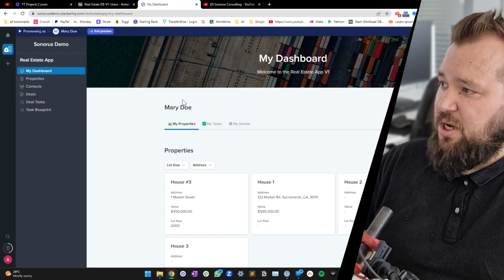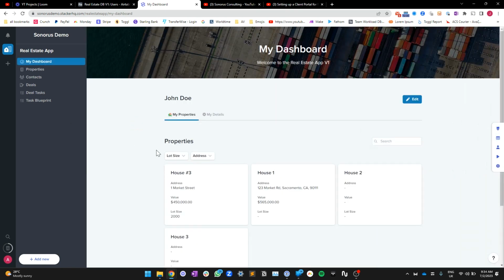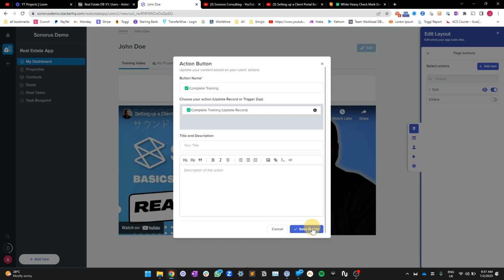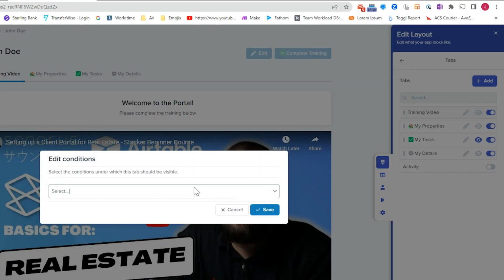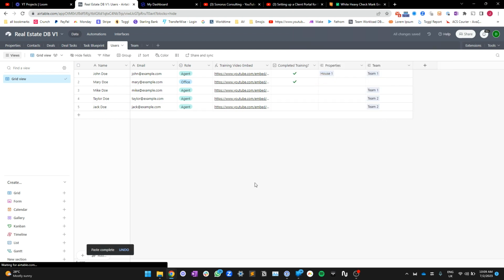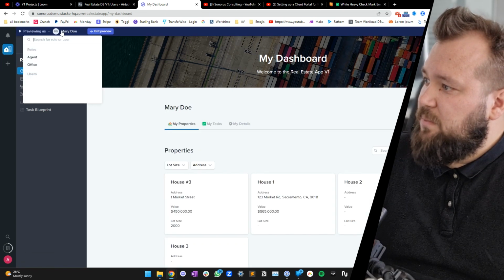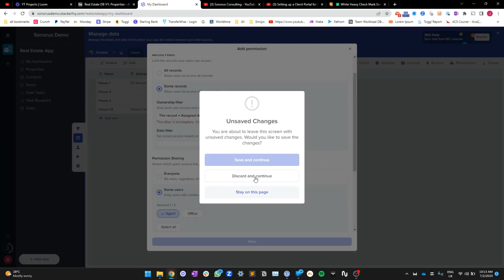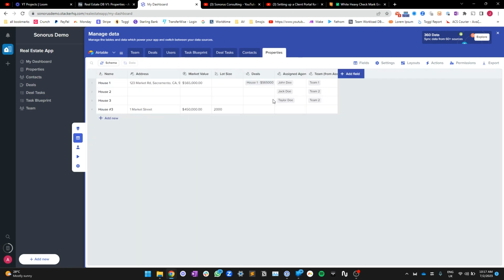Advanced Permissions for your Airtable + Stacker Portal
Hi everyone!

Alex here. In this installment we take a look at how to work with permissions settings in a more advanced way. If you haven't watched the previous episode I strongly suggest you check it out. In this episode, we're covering how to create a 'training video embed on a personal dashboard' and the ability to create 'federated accounts' for stacker where multiple people that are part of certain teams can share info in stacker.